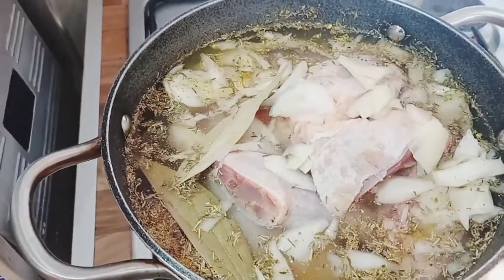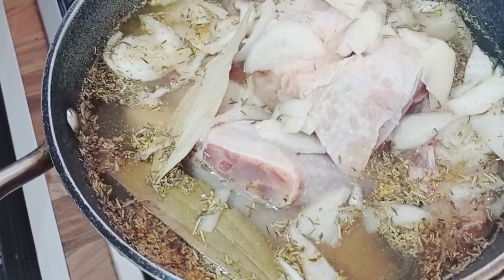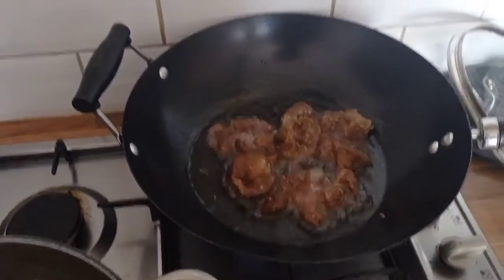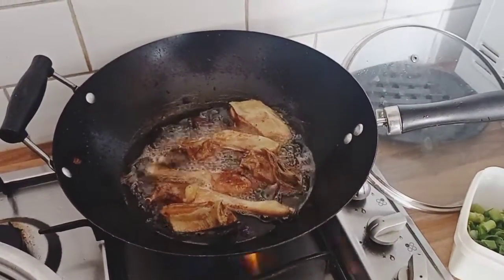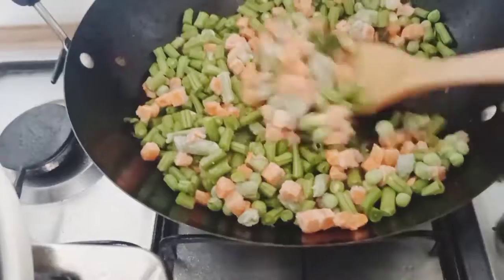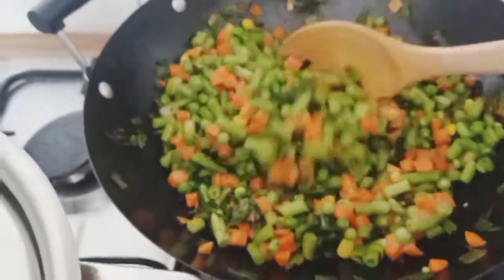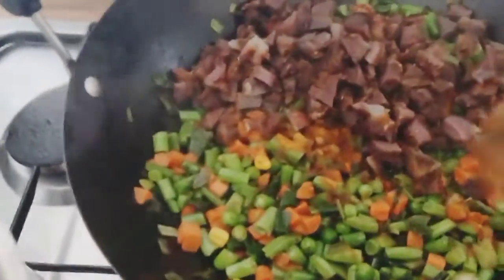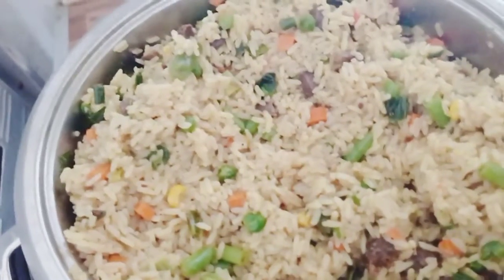My fried rice creation, with fried chicken 🐓🐓🐓🐓